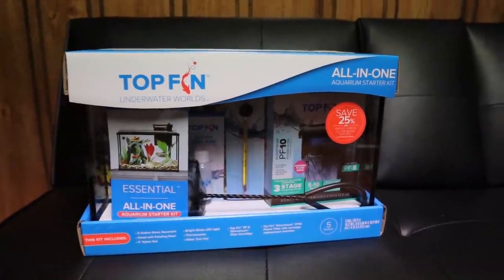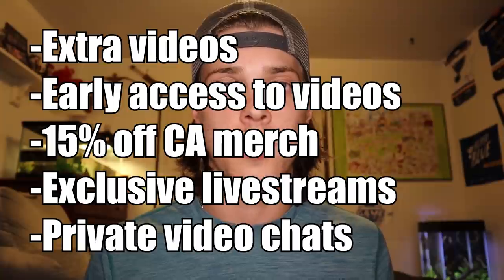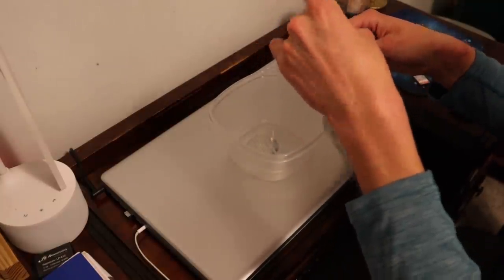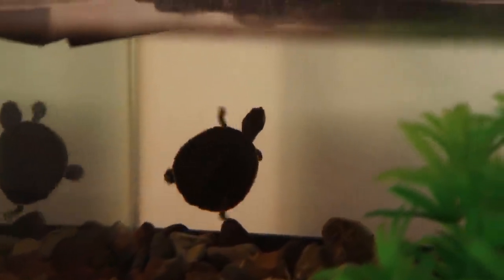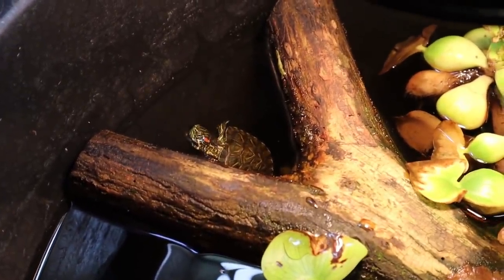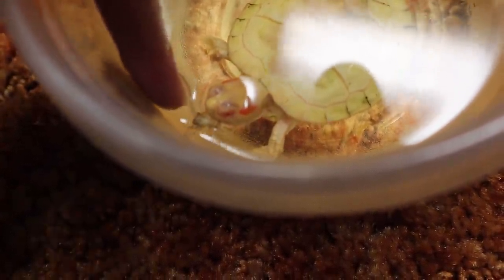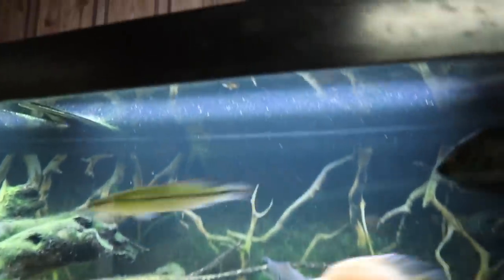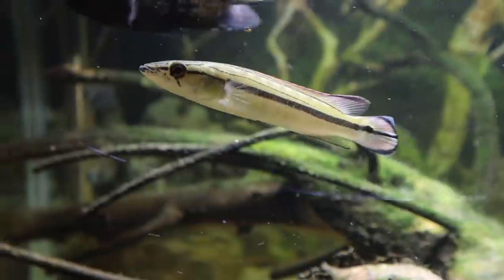Baby Turtle Vs. Live Crickets!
In this video, I feed live crickets to my turtles & fish!